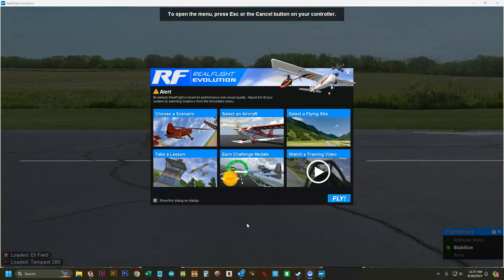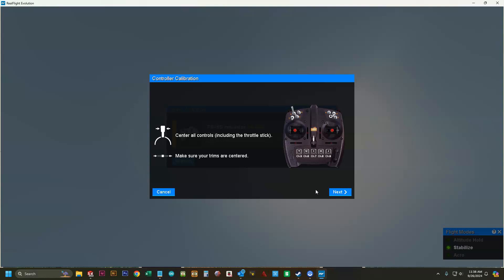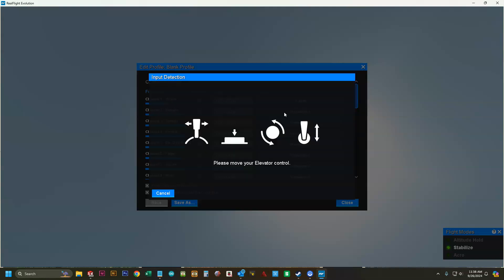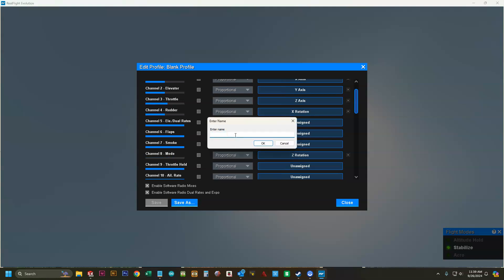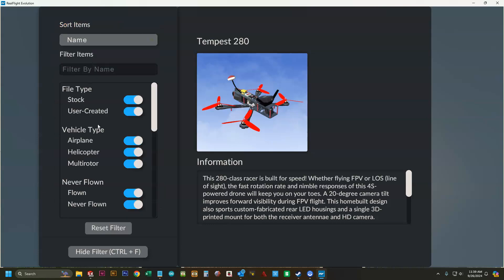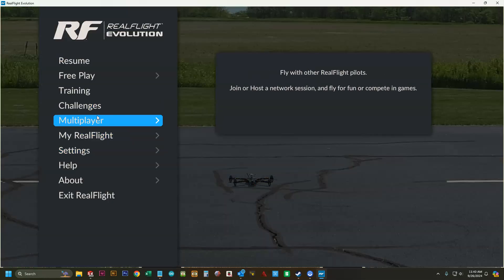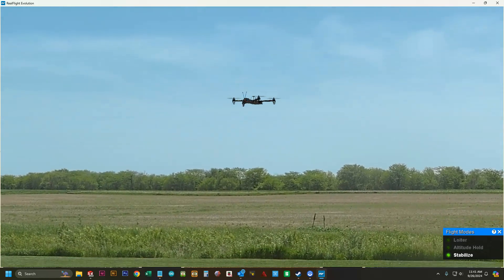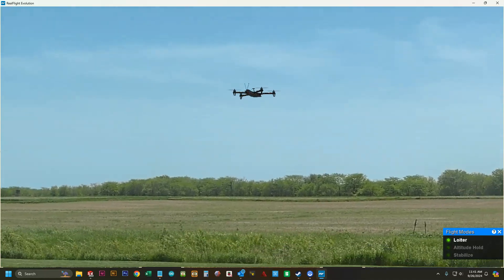Setting up the MINDS i Remote in RealFlight Evolution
Check out this new video from MINDS-i Education.

This video will show you how to setup the MINDS-i remote control in the RealFlight Evolution simulator software.